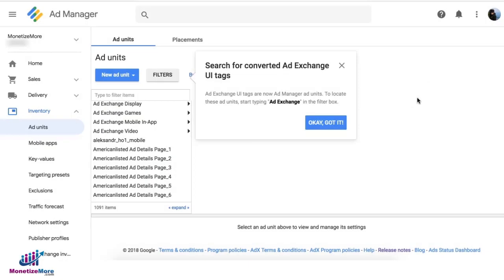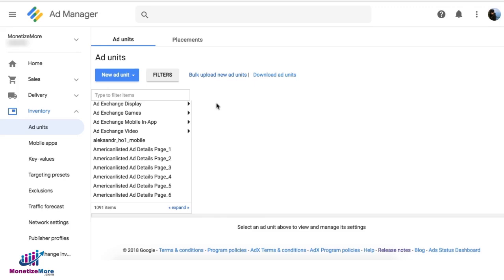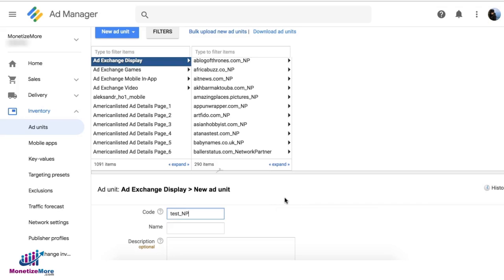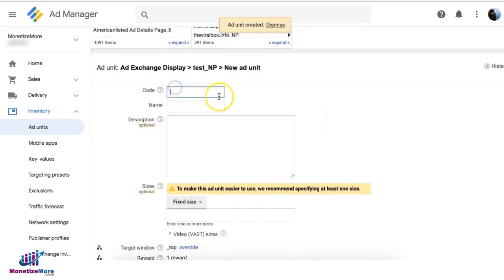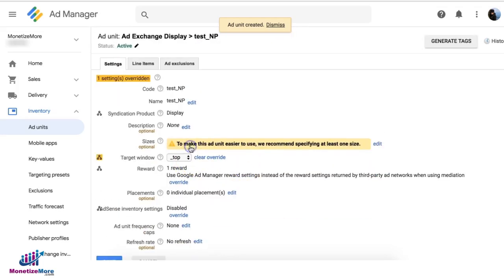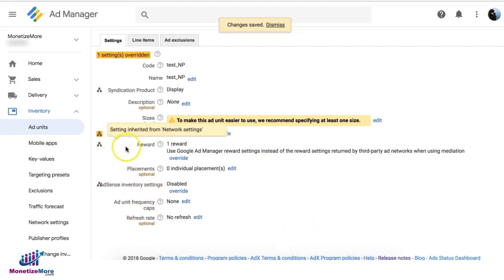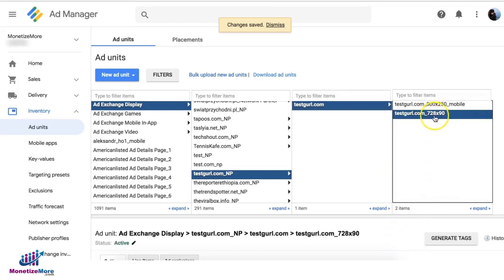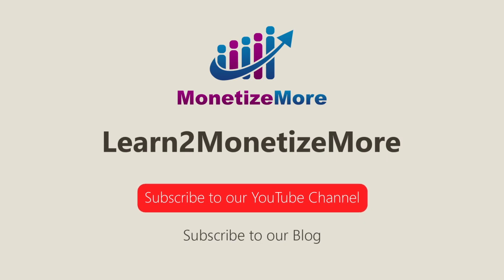Ad Exchange UI Tags Now Available In Google Ad Manager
Find out how Ad Exchange UI Tags are now available in Google Ad Manager and how to use them.